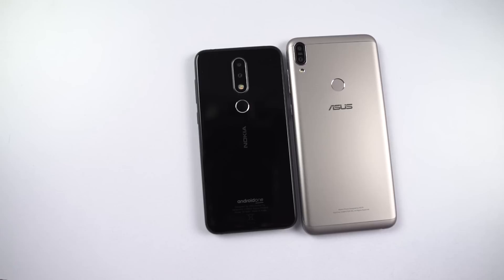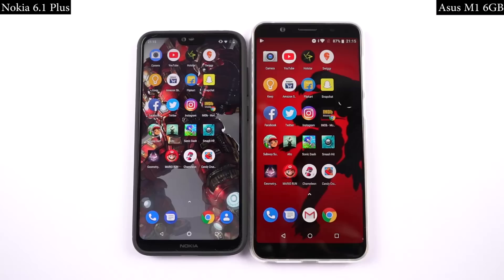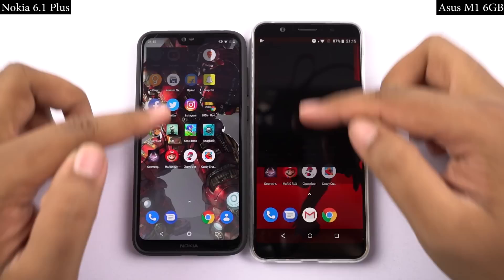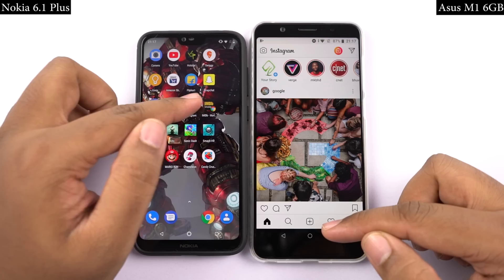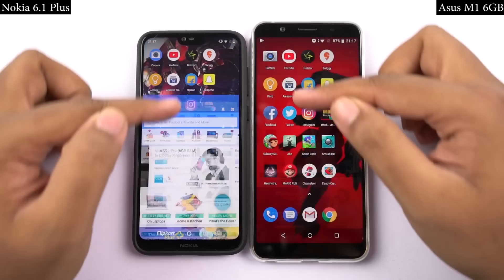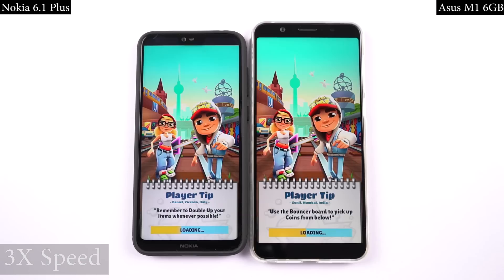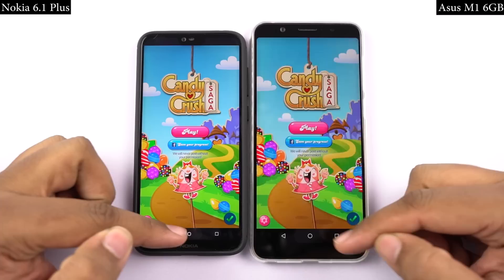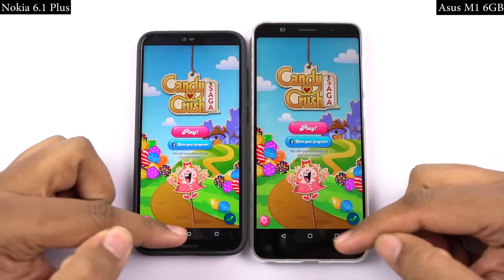Nokia 6.1 Plus vs Asus Zenfone Max Pro M1 6GB Speed Test, Memory Management test and Benchmark Score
Nokia 6.1 Plus vs Asus M1 6GB Speed Test, Memory Management test and Benchmark Scores

Nokia 6.1 Plus Gaming Review, Battery Drain Test and Heat Test, Specs Antutu and Geekbench Scores